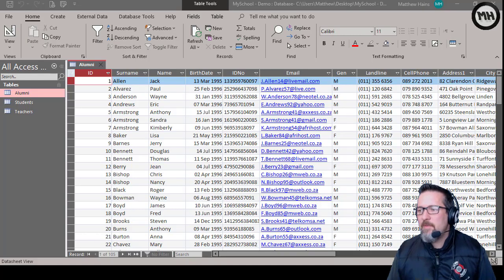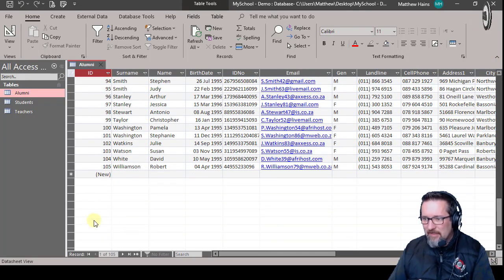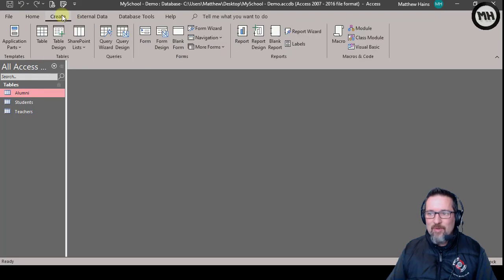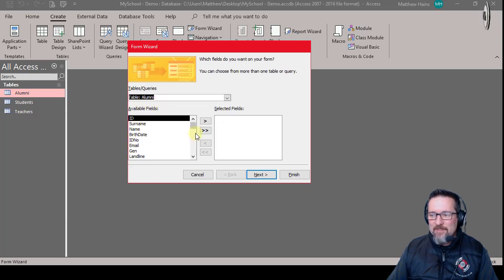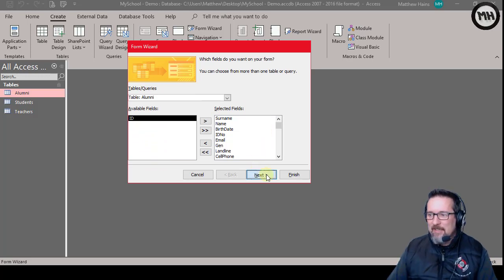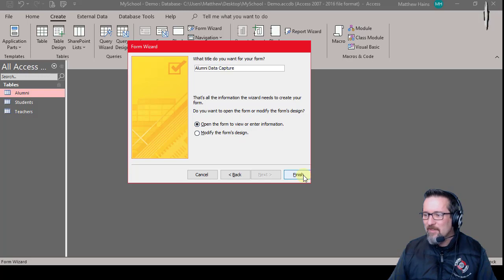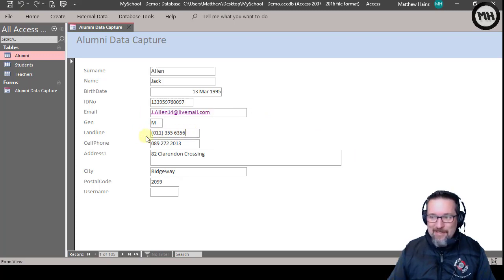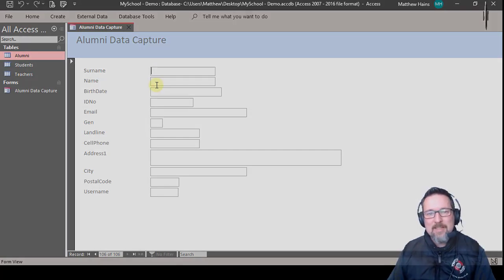Level 2 Access Lesson 11 : Using the Form wizard in MS Access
Using the Form wizard in MS Access